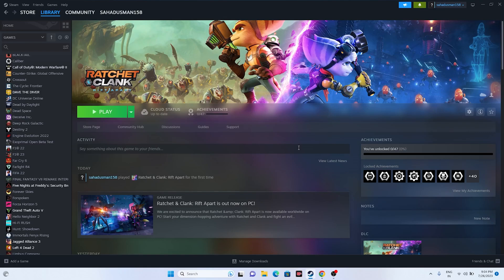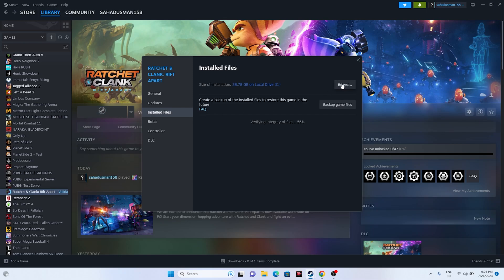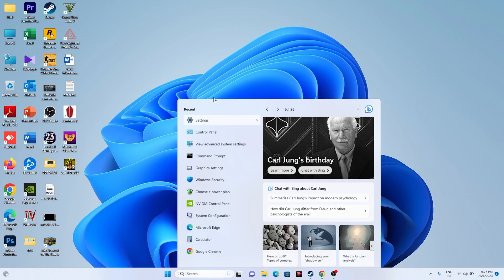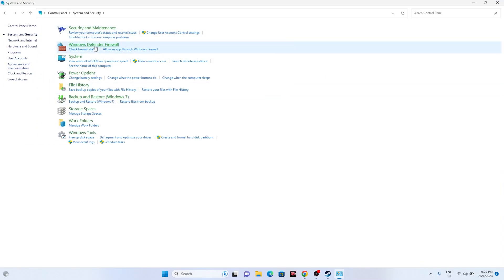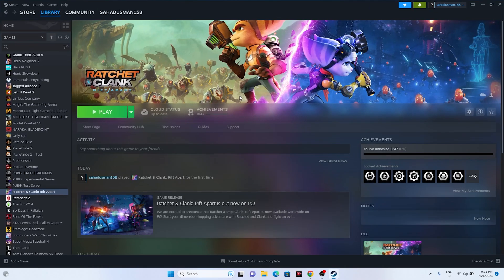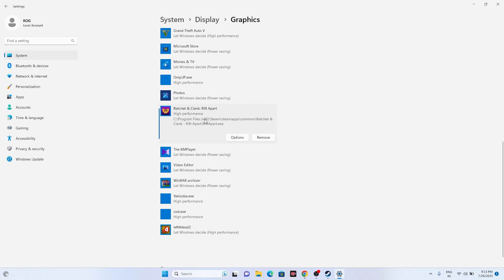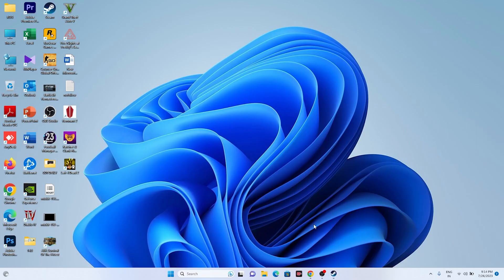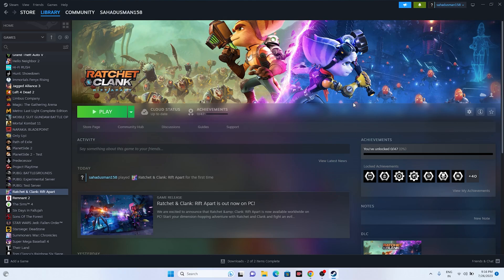How to Fix Ratchet and Clank Crashing,Not Launching,Freezing,Stuttering,FPS Drop,Stuck & Blackscreen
In this video, We will help you to Fix Ratchet and Clank   Crashing,NotLaunching,Freezing,Stuttering,FPS Drop, stuck & Blackscreen.

CHAPTERS IN THIS VIDEO :
0:00-INTRO
0:30-DO A SIMPLE RESTART
0:58-VERIFY GAME FILES
2:01-LAUNCH THE GAME FROM INSTALATION FOLDER
2:44-RUN THE GAME AS ADMINISTRATOR
3:05-RUN THE GAME IN COMPATIBILTY MODE
3:43-SET DATE,TIME ZONE CORRECT
4:19-LAUNCH THE GAME AND TAP ALT AND TAB
4:53-DELETE THE SAVED GAME FILES
5:21-ALLOW GAME TO WINDOWS SECURITY
6:20-UNPLUG ALL USB DEVICE, ONCE GAME LAUNCHED SUCCESFULLY CONNECT IT BACK
6:44-PERFORM CLEANBOOT
7:14-DISABLE STEAM OVERLAY
7:31-TYPE THESE COMMANDS IN LAUNCH OPTIONS
7:54-CLOSE OVERLAY APPLICATIONS
8:21-RUN THE GAME ON DEDICATED GRAPHICS CARD
9:21-INCREASE VIRTUAL MEMORY
10:21-UPDATE WINDOWS
10:50-UPDATE GRAPHICS CARD
11:39-INSTALL VISUAL C++
12:06-UNINSTALL AND REINSTALL THE GAME
12:34-CONCLUSION

THIS VIDEO ALSO ANSWER FOLLOWING QUESTION :
How to Fix Ratchet and Clank Crashing
How to Fix Ratchet and Clank Won't Launch
How to Fix Ratchet and Clank Not Launching
How to Fix Ratchet and Clank Stuck on loading Screen
How to Fix Ratchet and Clank LOW FPS Drop
How to Fix Ratchet and Clank Freezing
How to Fix Ratchet and Clank Stuttering
How to Fix Ratchet and Clank Black Screen